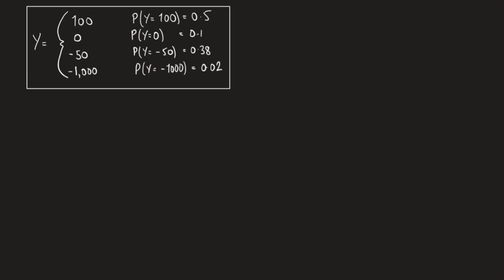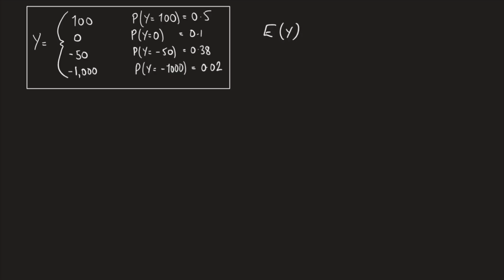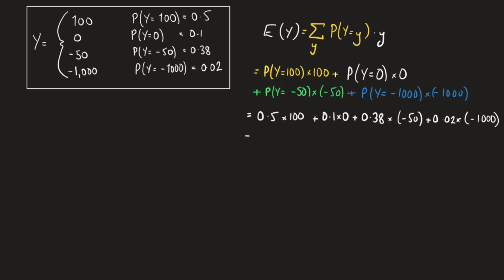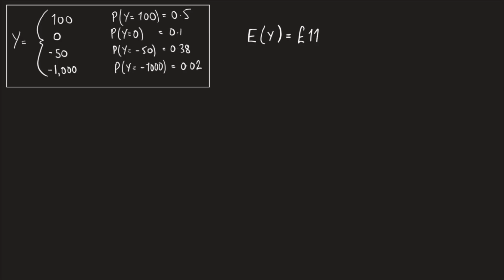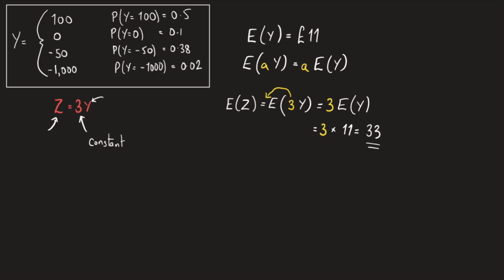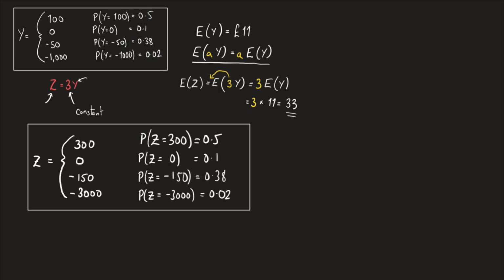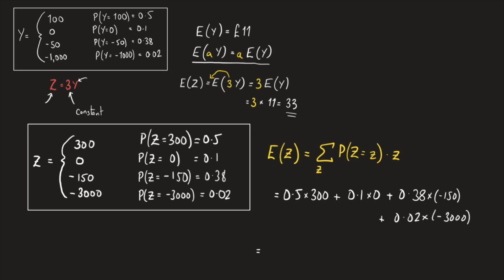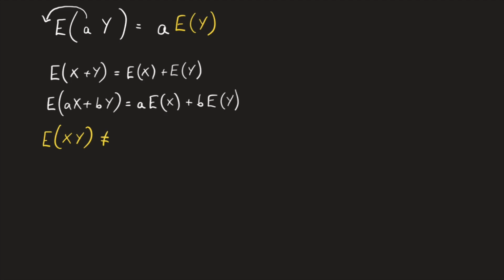Expectations of a discrete random variable